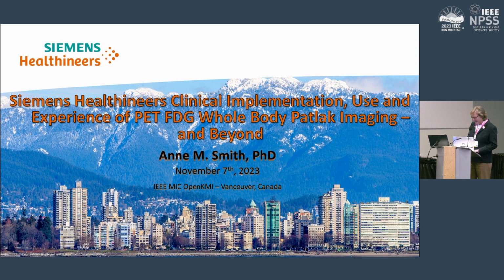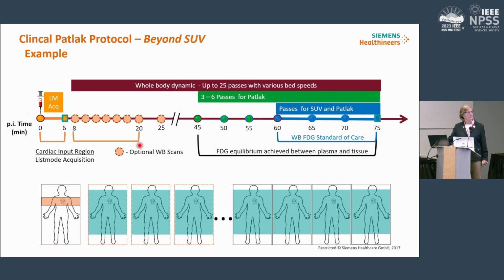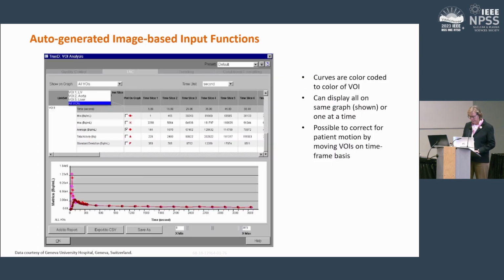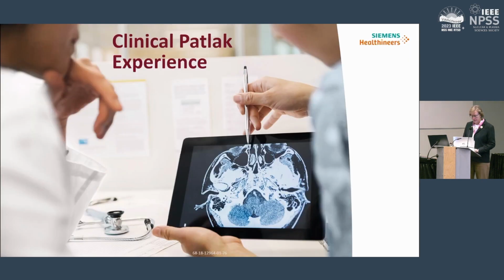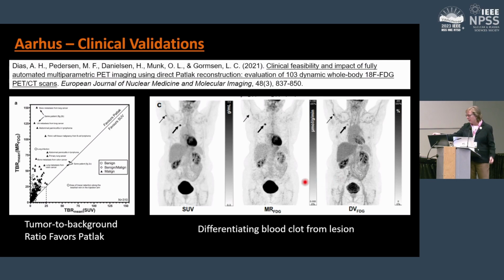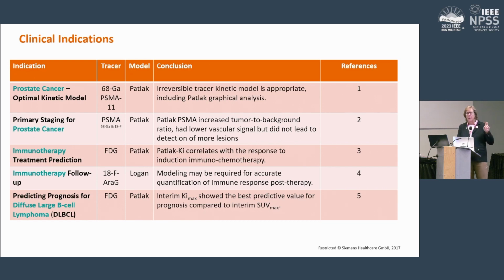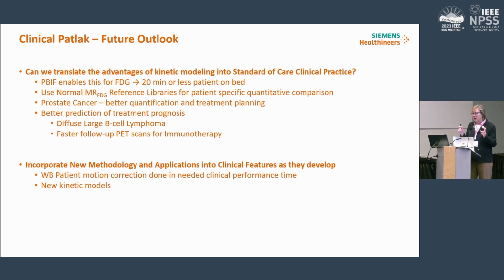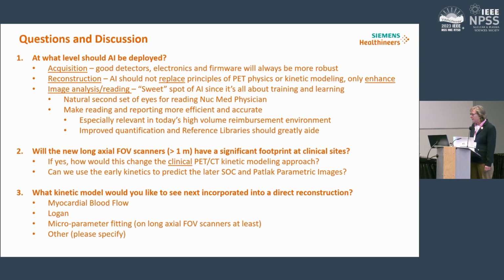MIC'23 OpenKMI WS: Siemens Healthineers Clinical Implementation, Use, and Experience [by Smith]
Anne M. Smith, PhD, works for Siemens Healthineers Molecular Imaging in Knoxville, TN as a Senior Staff Systems Engineer.  She has worked in the medical imaging field for thirty years and has a passion for commercializing mature scientific discoveries for broad clinical use.  Her scientific interests focus on PET image quality, image analysis, kinetic modeling and translational imaging of new biomarkers.